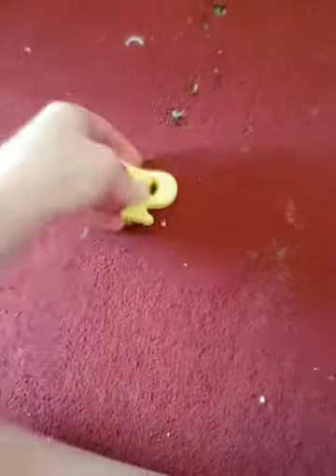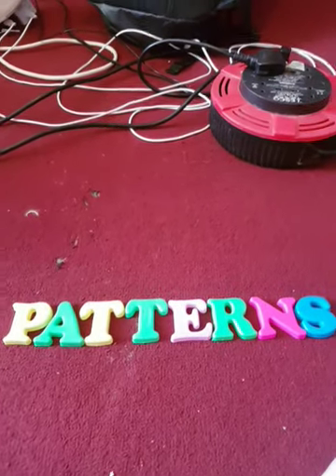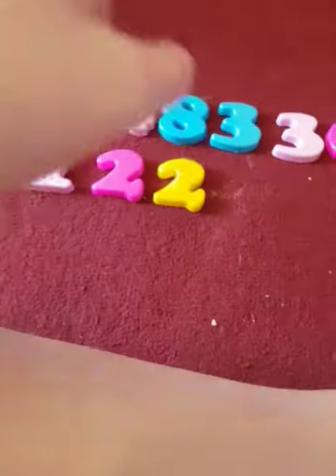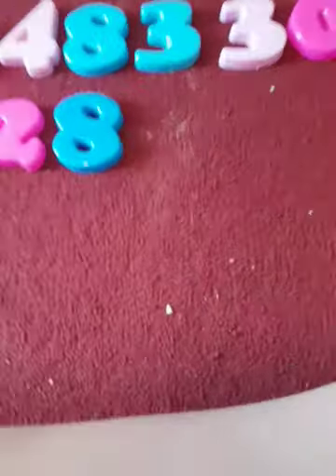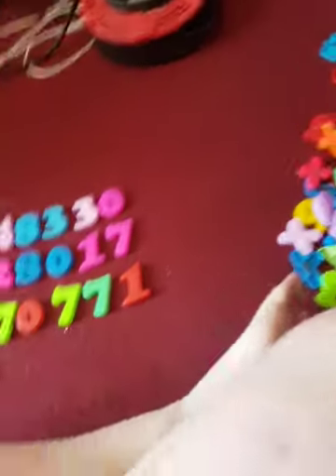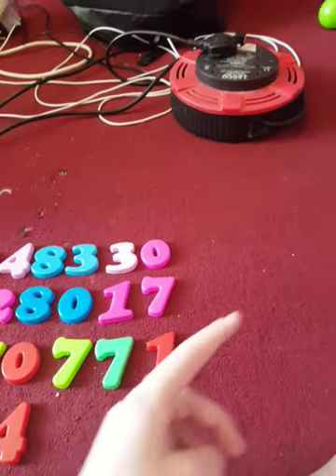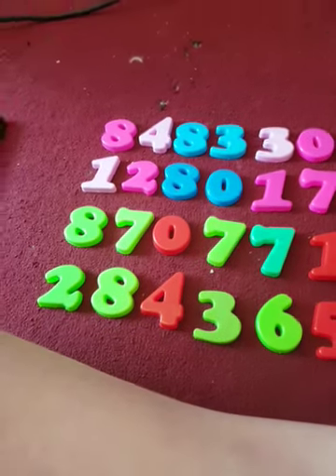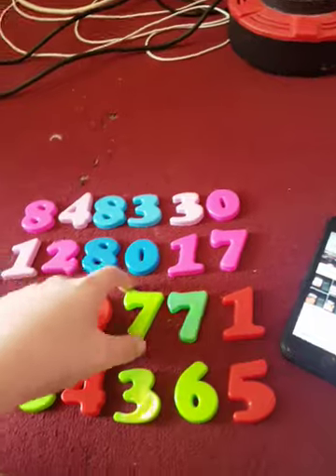Learn Patterns With Numbers. Fun Learning Contest. Lesson 1 (READ DESC)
A Little Bit Of Swear Warning In This Video And Don't Mind The Mistake I Made In The Video